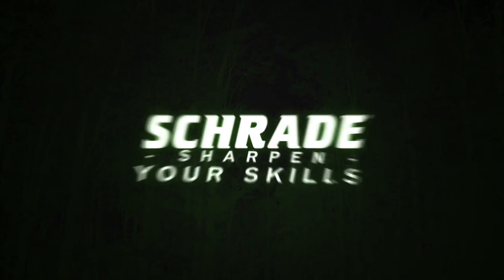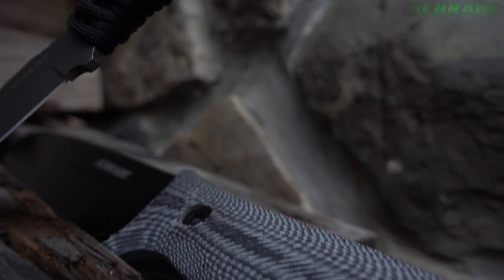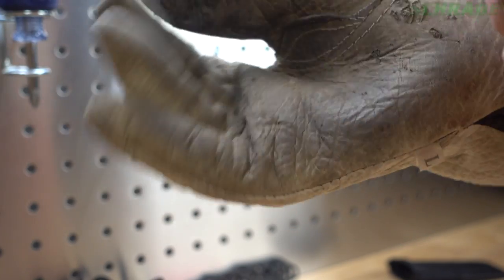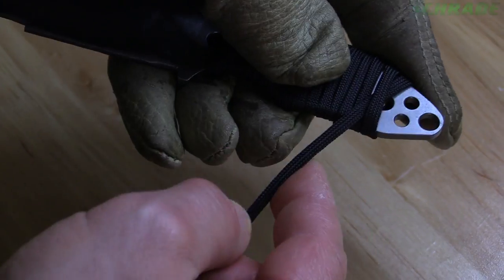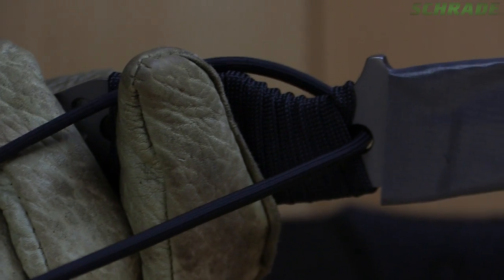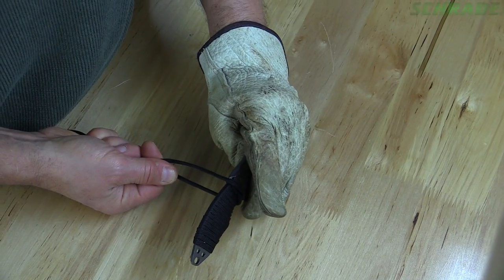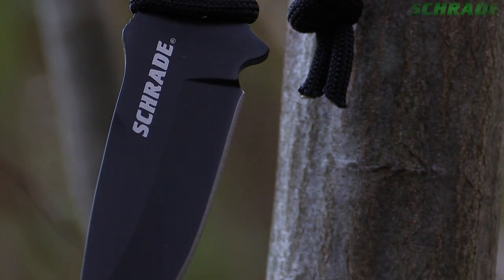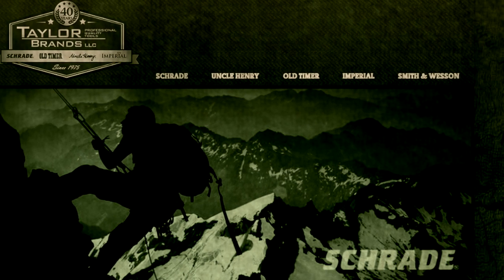How to Paracord Wrap a Knife Handle Use a 360 Stryder Wrap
In this Schrade Quick Tip Video we are going to demonstrate a simple technique for wrapping the handle of your favorite survival knife with paracord. Join us as we discuss the advantages to having a paracord wrapped knife handle and also get some tips from our experts along the way.
for Gear News, Tips, and New Releases.